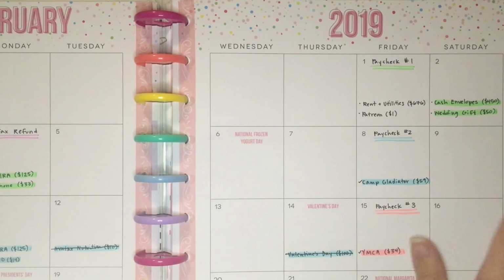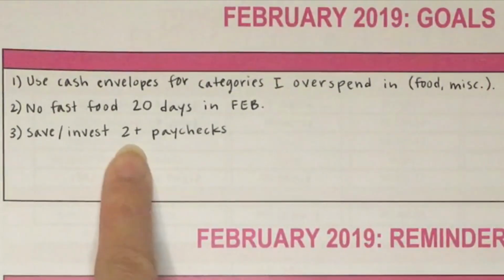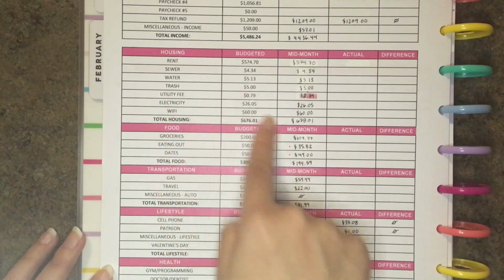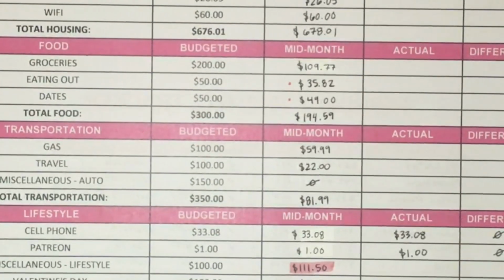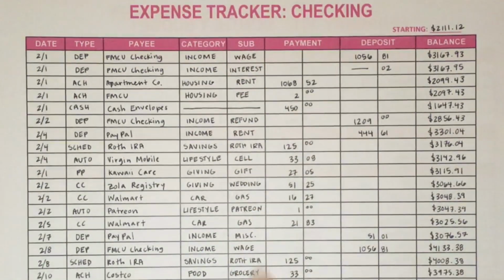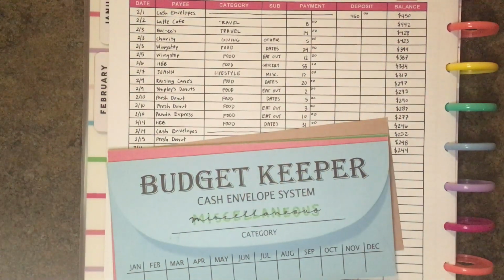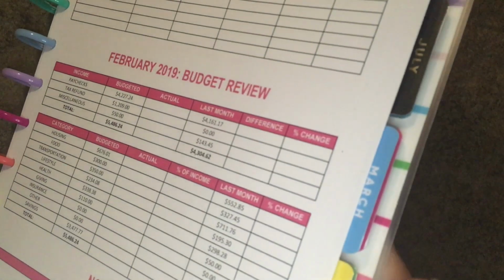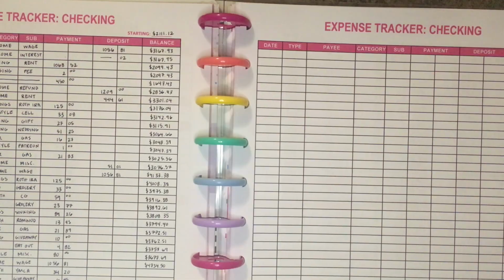February 2019 Mid-Month Budget Check-in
Mid-month budget check-in with my budget printables in my Big Happy Planner. I'm testing out a lot of different expense trackers, bill trackers, cash envelopes, etc. But February is looking good so far!

Cash envelopes